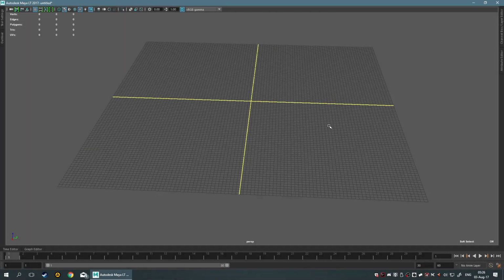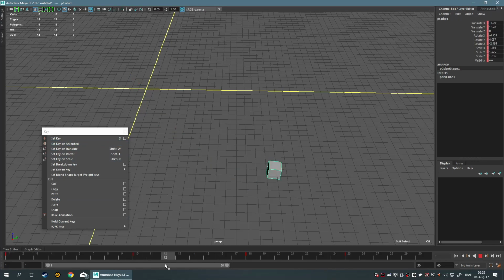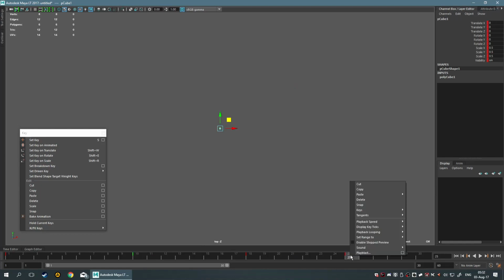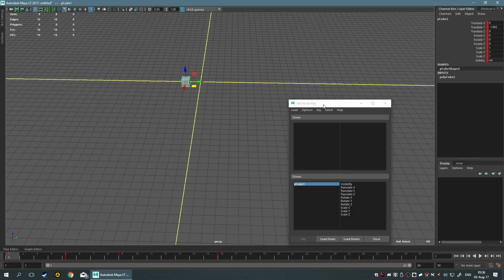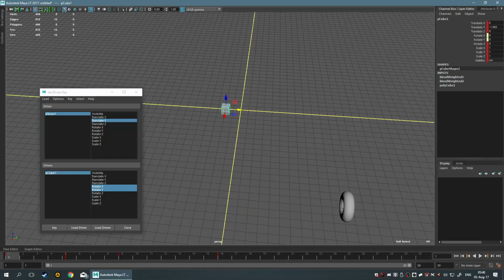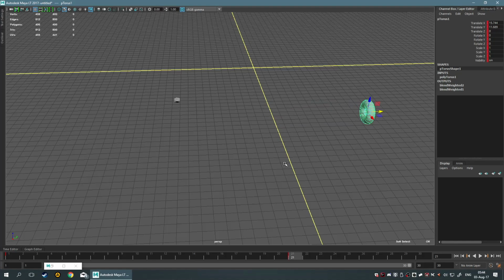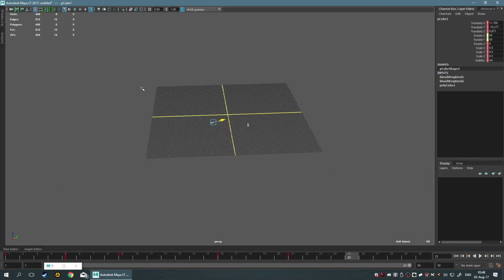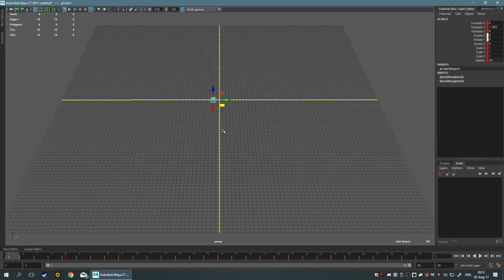Game Development Ops - Maya LT Animation Keys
I hope I don't get framed by something driven.